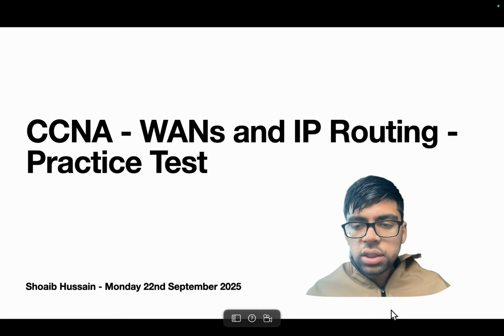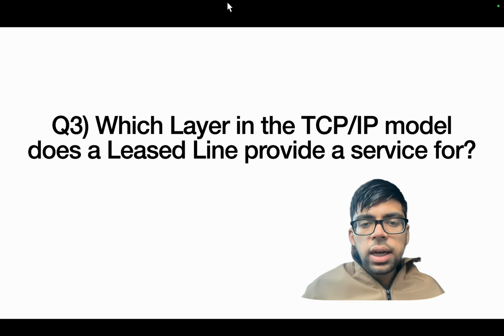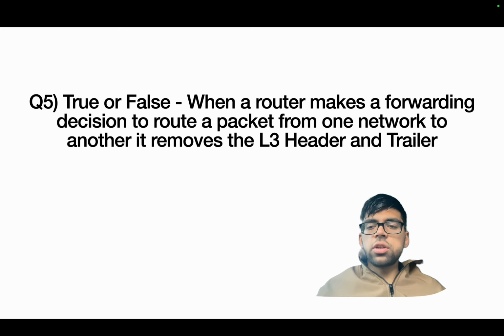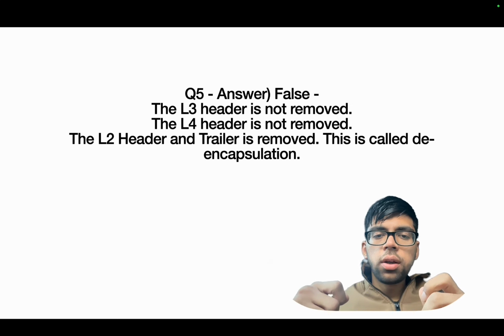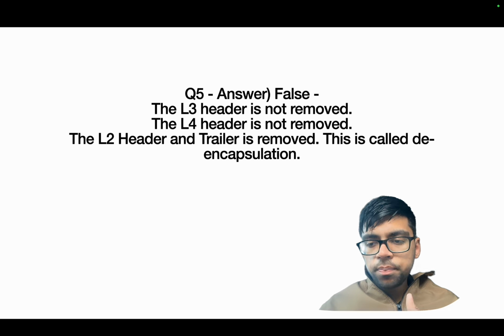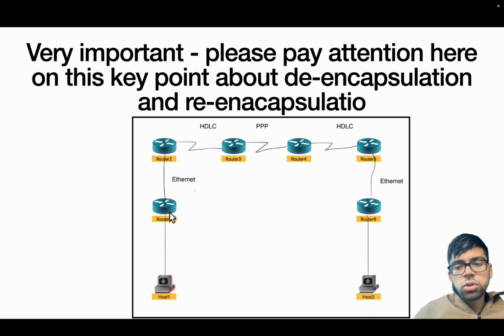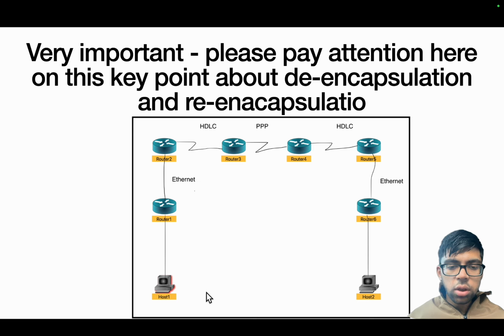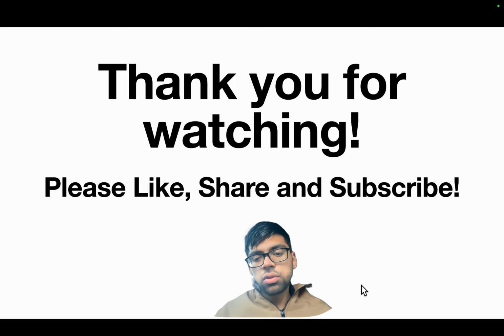CCNA - WANs and IP Routing - Practice Test